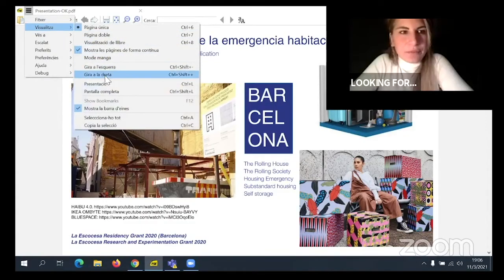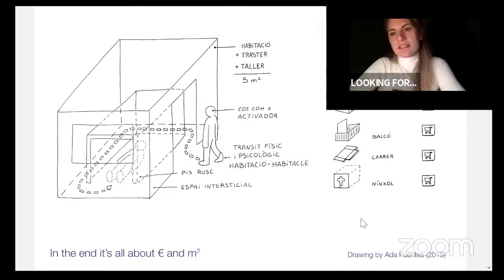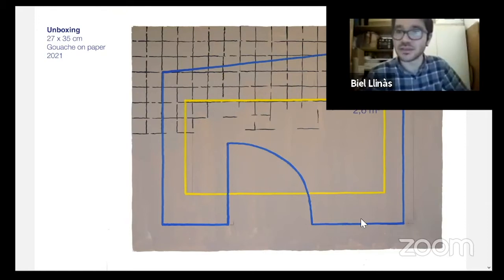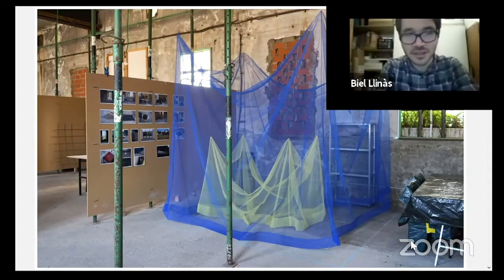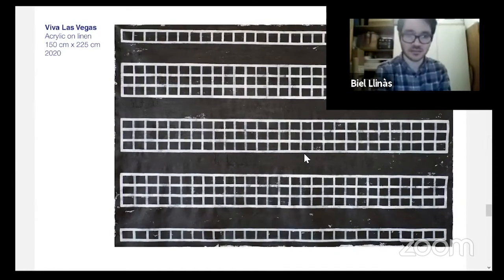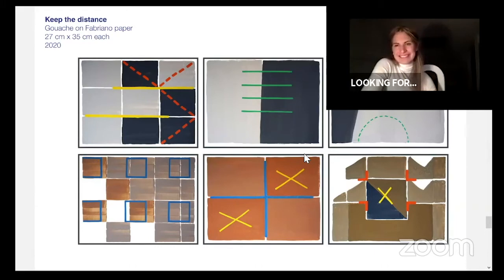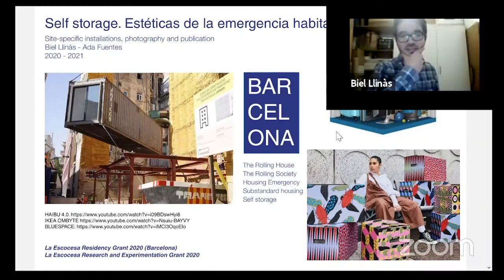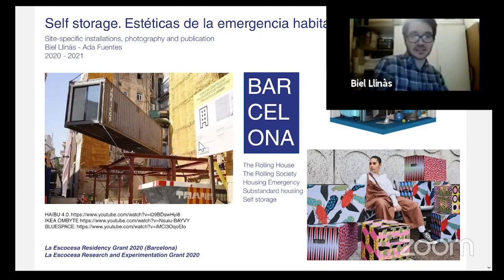Primal Distance - Biel Llinàs in conversation with Giulia Menegale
Biel Llinàs is an interdisciplinary artist whose artistic practice investigates the relation between the being and built space by merging the fields of art creation, academic research and cultural management. His work presents an opportunity for the public to engage with issues related to the growing precarity of housing worldwide, with a peculiar focus on the City of Barcelona. The artist rethinks the dwelling space as a biopolitical terrain where subjective experiences, rituals and historical facts intersect.